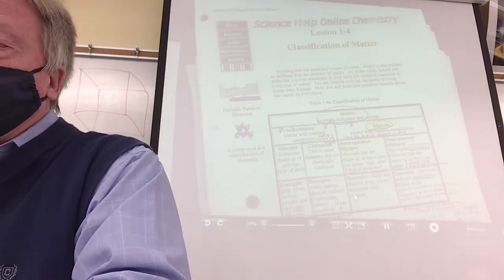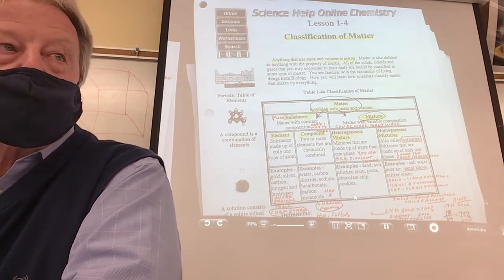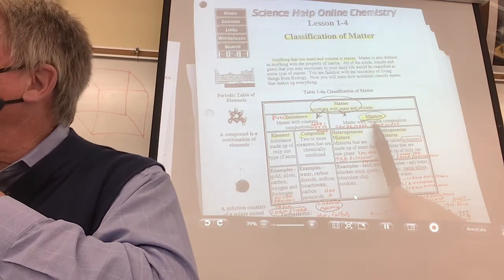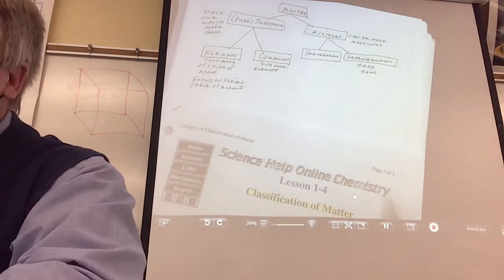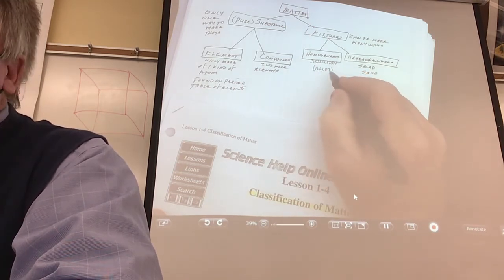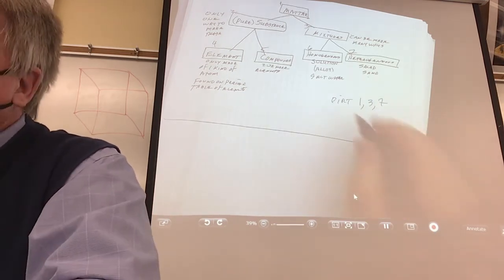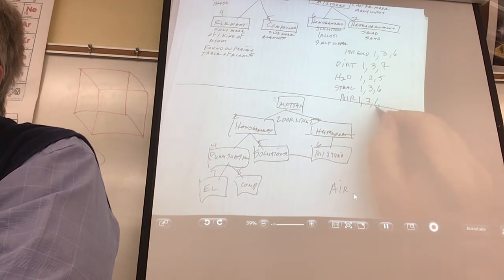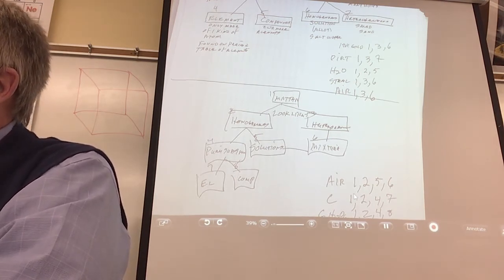November 2, 2021